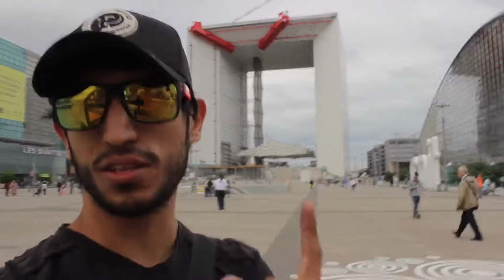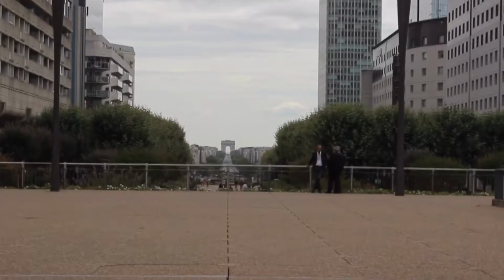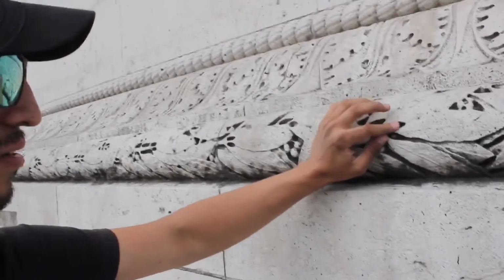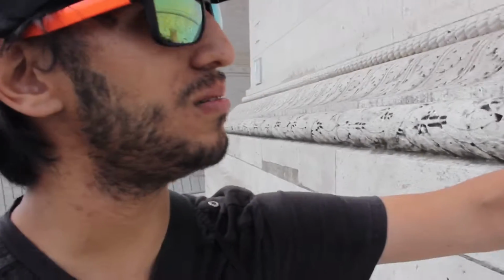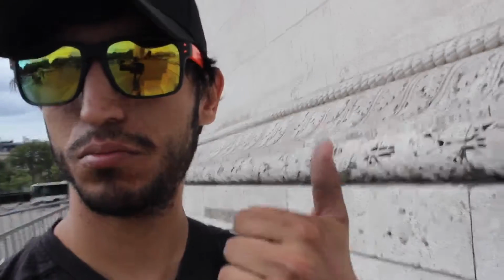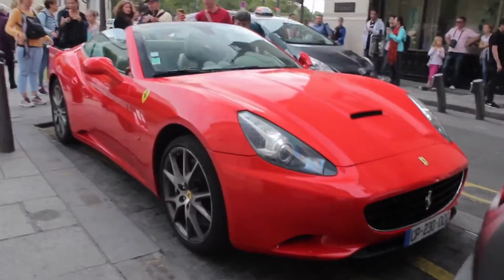Security problems at the Eiffel Tower || August 11 - Episode 47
Paris

Video edited with imovie with my  iphone 6